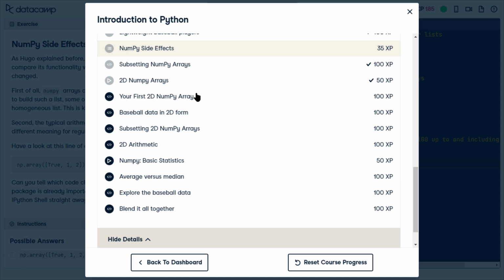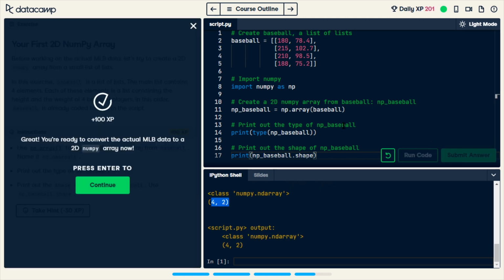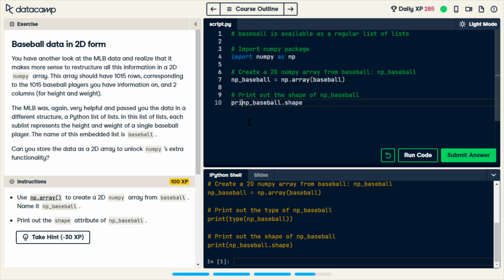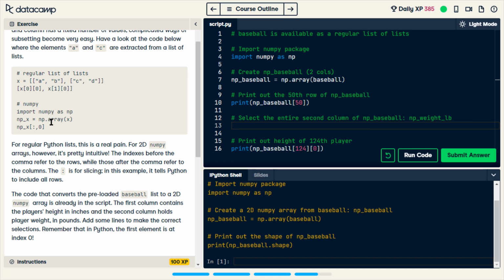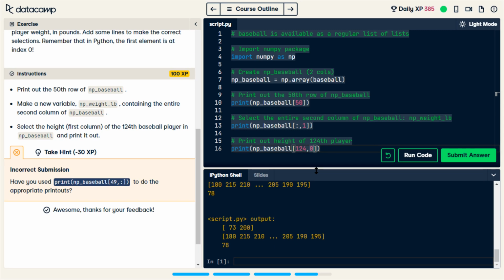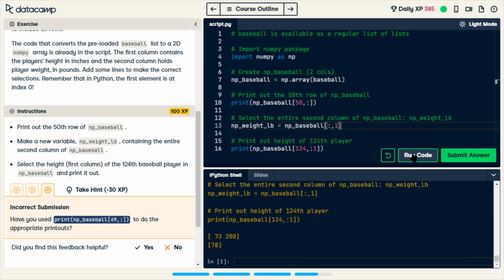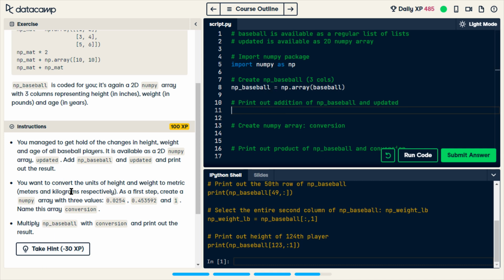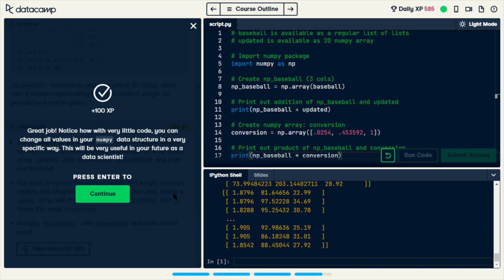Learing Python's Numpy 2D Arrays with Data Camp (Part 8)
I enjoy programming and I'd like to show other people different resources that exist to learn and practice the concepts. This section starts the Numpy exercises. They will be continued in the next video.